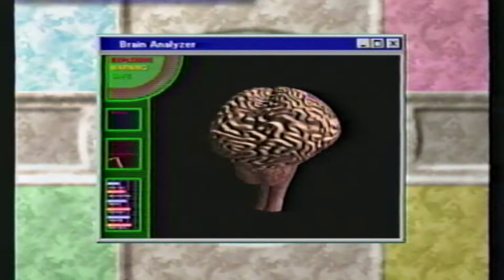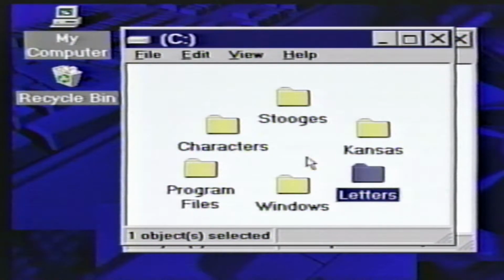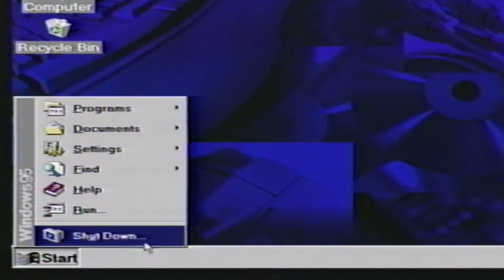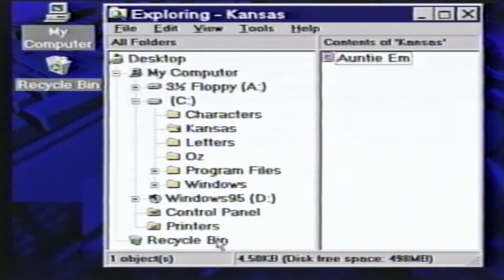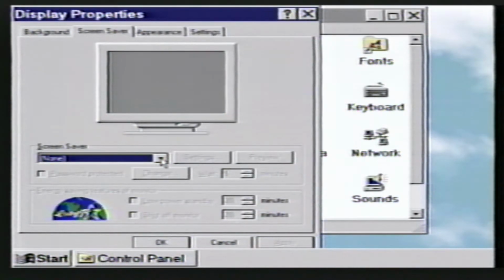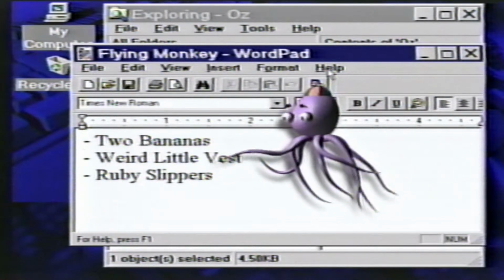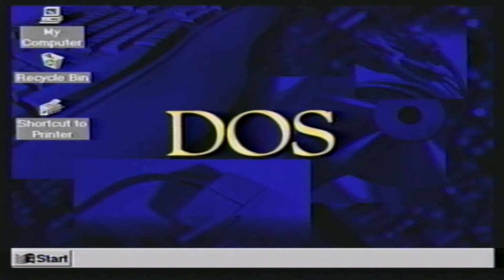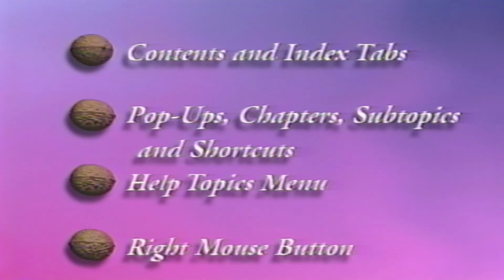Windows 95 Without Headaches (1995, Electric Eye Entertainment Corp.)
A video I always had around as a kid. Couldn't find it anywhere, so recorded it myself. Sorry if it's stretched or a bit blurry, just used what I had around.